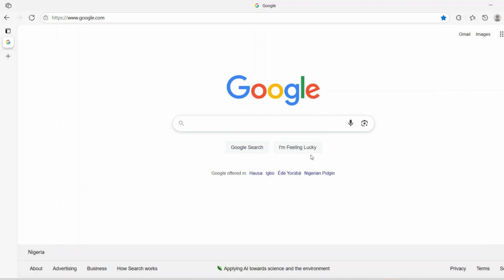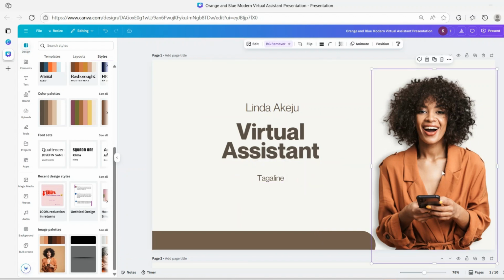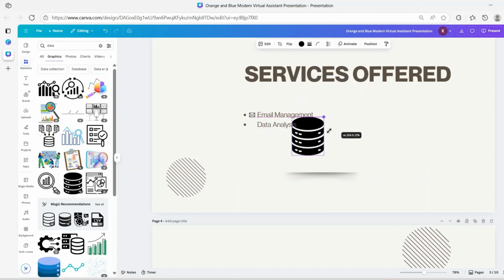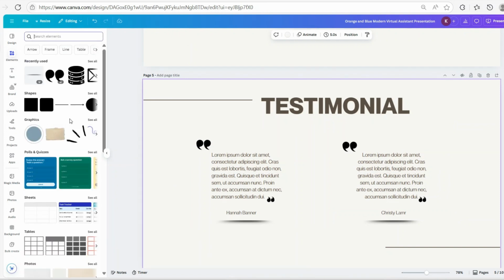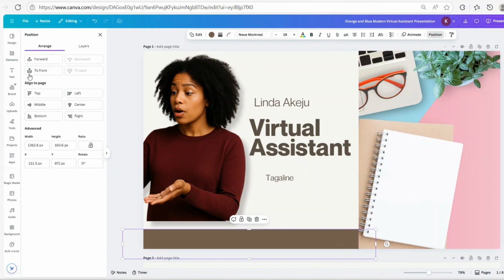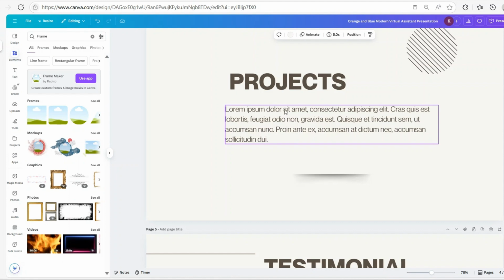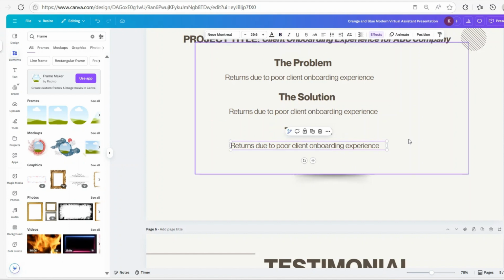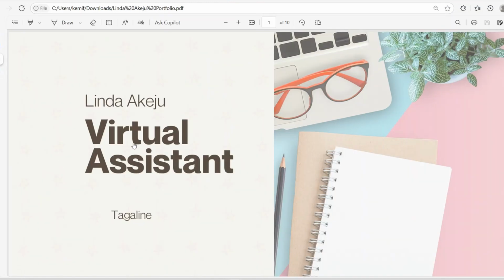Create a STUNNING Freelance Virtual Assistant Portfolio in MINUTES with Canva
Need a freelance portfolio that actually gets you hired?
In this video, I’ll walk you through how to create a clean, client-ready portfolio using Canva and how to share it as a clickable link or downloadable PDF.

This is perfect for Virtual Assistants, Content Managers, Admin Support Pros, and anyone in the freelance space who wants to stand out and land better clients.

We’ll cover:
1.  How to use Canva templates to build your portfolio fast
2.  What to include in each section (with real examples)
3.  How to showcase diverse skills through past projects
4.  Where to add testimonials, tools, and your CTA
6.  How to export your portfolio and share it professionally

💬 Got a question or stuck on your portfolio? Drop it in the comments. I’ll reply personally.